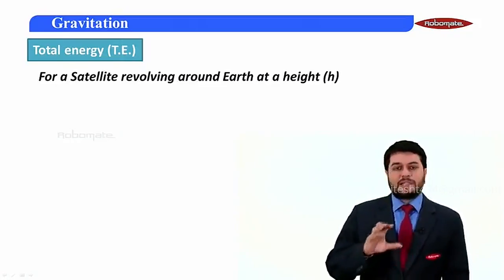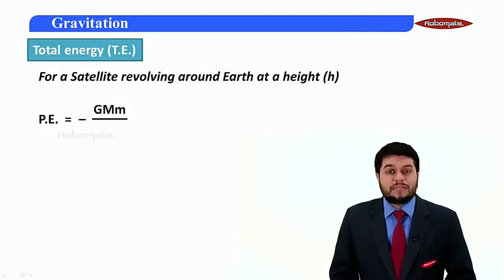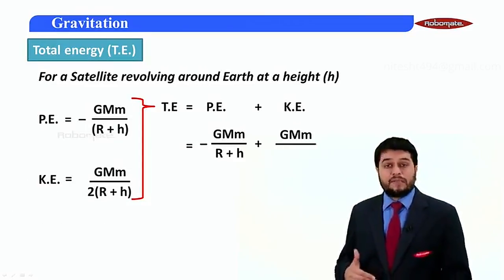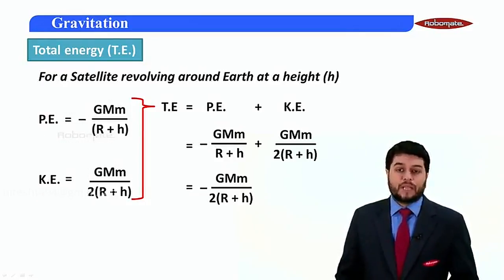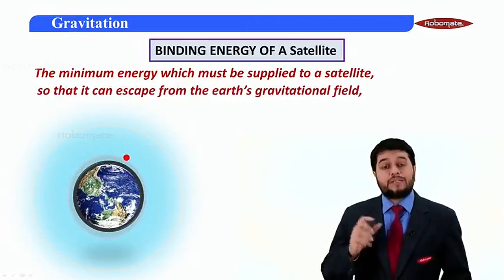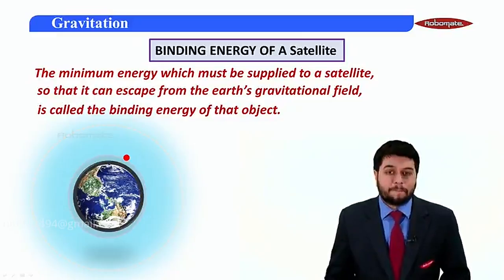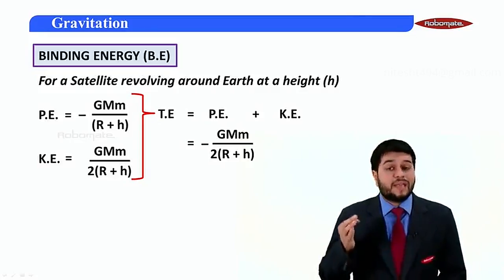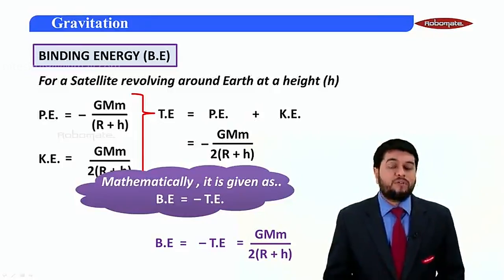Gravitation part 36